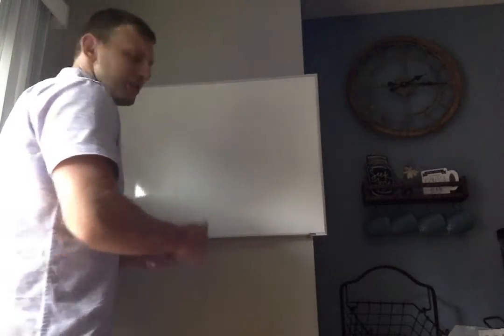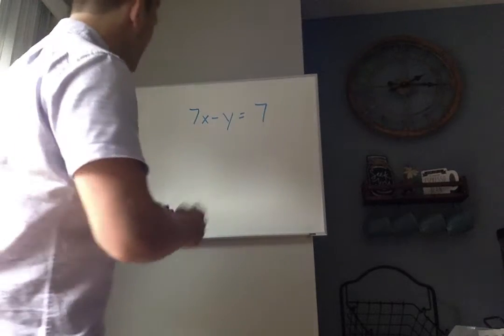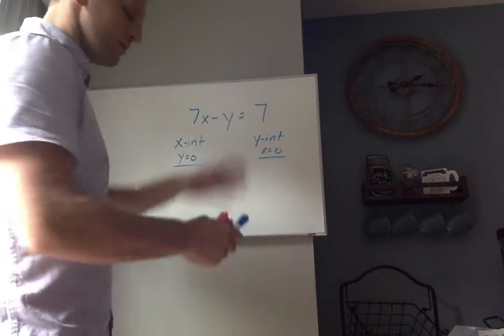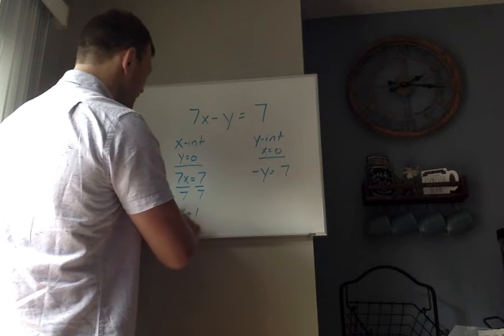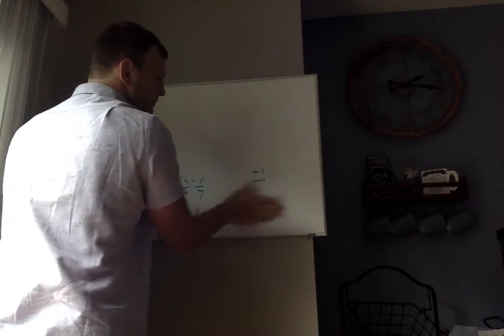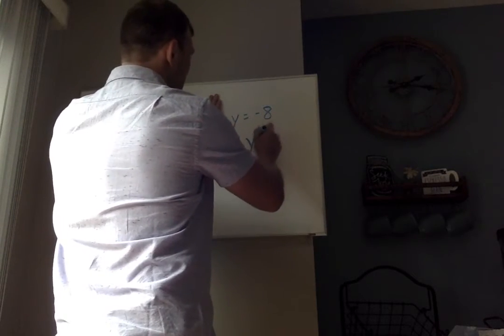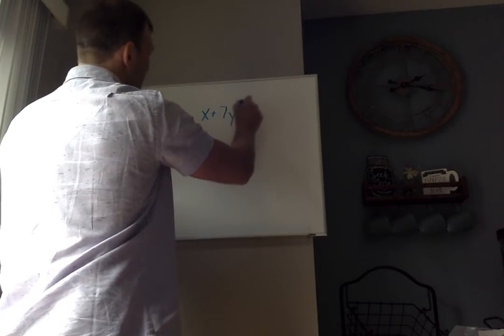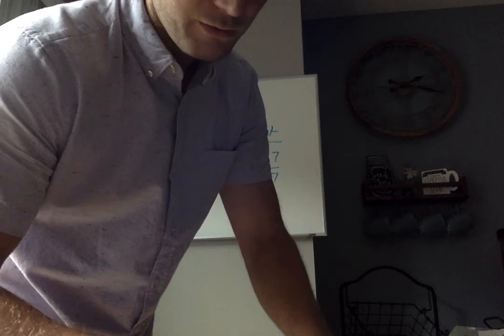IXL Tutorial Alg I S 18